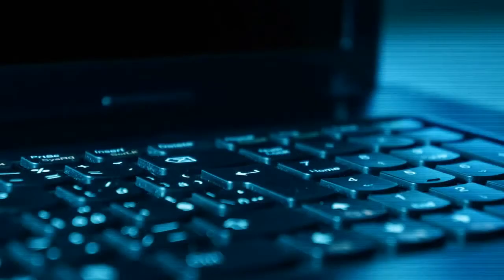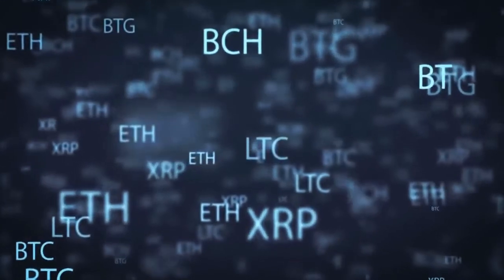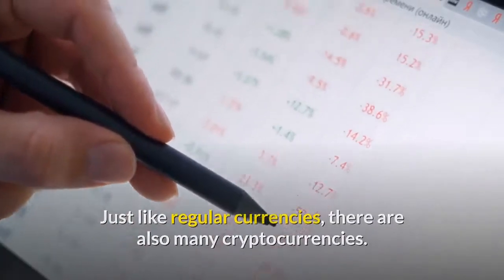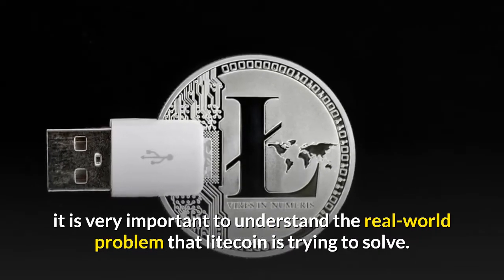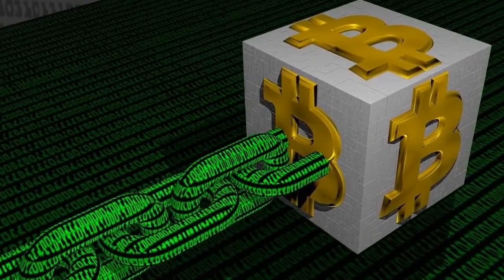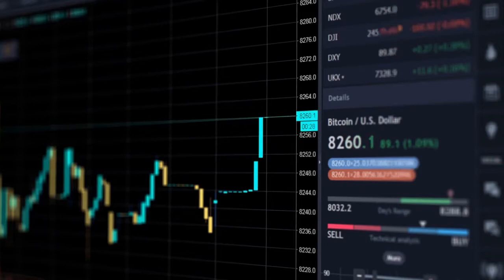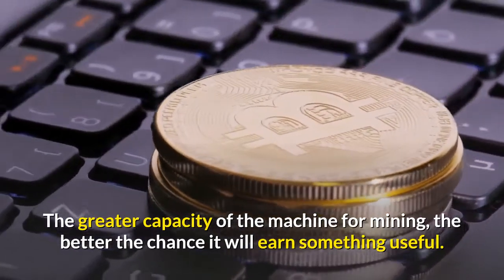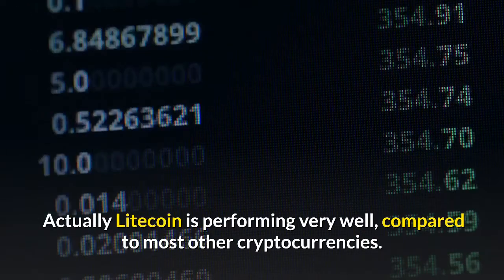What Is Litecoin? How To Mine Litecoin (LTC)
In this video, I am going to teach you What Litecoin and How To Mine Litecoin.

Which Forex Pair and Time Frame Is Best to Trade?👇🏽

🎬 The Software I Used To Create This Video in 3 Clicks

CHAPTERS
0:00 What is Litecoin?
1:40 Bitcoin Vs Litecoin
2:28 How Litecoin is Made
3:10 How To Mine Litecoin
4:19 What is Litecoin Worth?

In 2009 Since the birth of Bitcoin, In the blockchain market, many other coins have entered.

Each coin believes that they offer better, which is usually related to scalability, fees, or speed.

Litecoin is one of these coins,

Litecoin was launched as a fork of the Bitcoin blockchain, which was created in 2011 by Charlie Lee (an ex-Google employee).

The idea behind the Litecoin creation was to offer a more User (Miner) friendly cryptocurrency.

Litecoin’s transaction times are four times faster than Bitcoin’s.

Litecoin is not only faster but cheaper too.

There are 180 currencies internationally recognized in circulation, Just like regular currencies, there are also many cryptocurrencies.

Litecoin is the 3rd largest cryptocurrency after XRP and bitcoin.

Litecoin, like its functions in one sense as an online payment system, Like banks online network or PayPal, users can use it to transfer one currency to another.

There are also many similarities between Bitcoin and Litecoin,

That is the reason why Litecoin is referred to as the silver to Bitcoin’s gold.

The main purpose of Litecoin is to become a global payment system. Its means that Users can send and receive funds locally and internationally, without using any 3rd party such as banks.

To be able to answer “what is Litecoin?”, it is very important to understand the real-world problem that litecoin is trying to solve.

How Litecoin Is Made:

Litecoins are made by the complicated procedure known as Crypto mining, which consists of processing a big transactions list of litecoin.

Unlike traditional currencies, the litecoins supply is fixed.

There will be only 84 million litecoins in circulation.

And every 2.5 minutes (as the 10 minutes for bitcoin), the litecoin network generates a block.

a Block is a ledger entry of recent transactions of litecoin throughout the world.

The block of litecoin is verified by a mining software and made visible to the miner, who wants to see it.

Once the miner verifies the block, the next block enters the chain, which is a record of every transaction of litecoin ever made.

Mining For Litecoin:

The encouragement for mining is that the 1st miner to successfully verify a block is rewarded with fifty litecoins.

The number of litecoins that are awarded for such a task, will reduce with time.

In Oct 2015, Litecoin mining was reduced by fifty percent, and it will continue at regular intervals until the 84,000,000th litecoin is mined.

Litecoins can be mined with ordinary computers (As Known As PC) more so than other cryptocurrencies can.

The greater capacity of the machine for mining, the better the chance it will earn something useful.

So What Is Litecoin Worth?

Litecoin was priced below 100$ for the first half of its life cycle.

However, in late 2017, the price hit 70$ and then jumped to $400 by the end of the year.

Since then, the asset has fallen to the 100$ area, though in mid-2019 it jumped up toward 160$ before falling back down. Nowadays Litecoin is equal to 134$.

Maybe this does not impress you but  Litecoin Actually is performing very well, compared to most other cryptocurrencies.